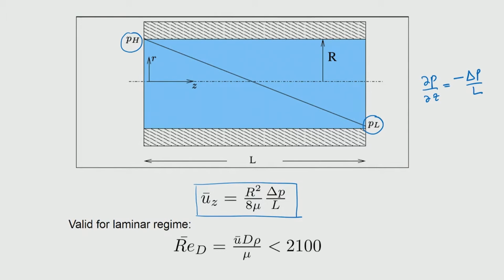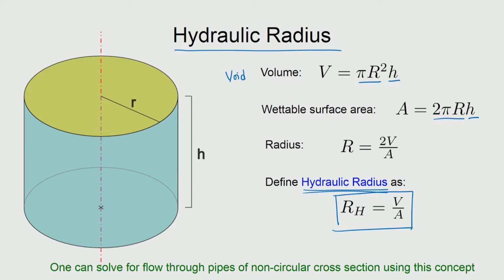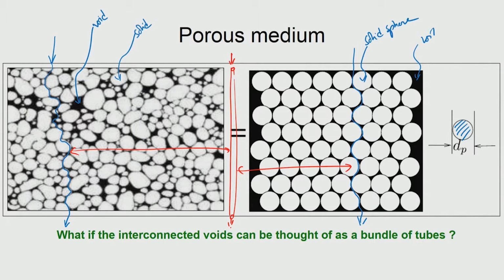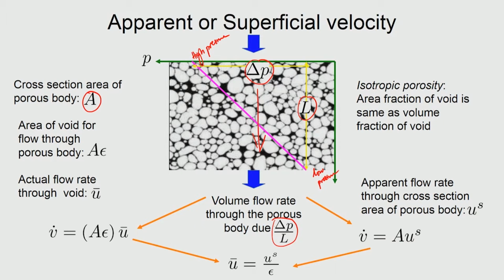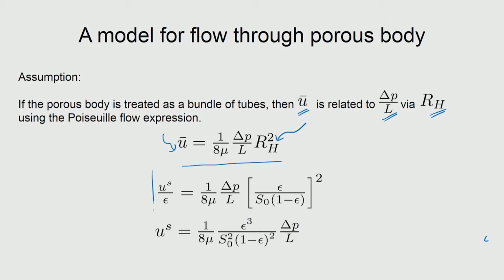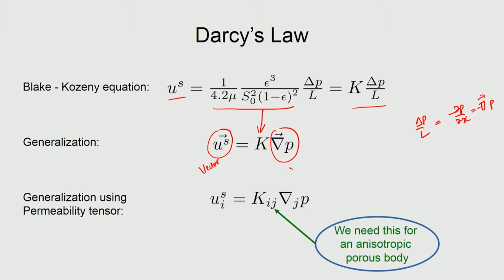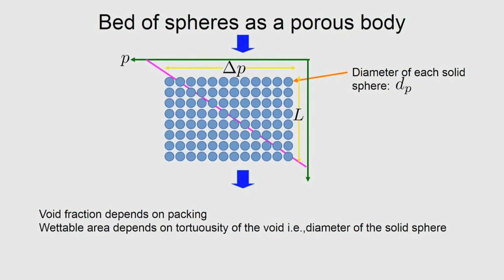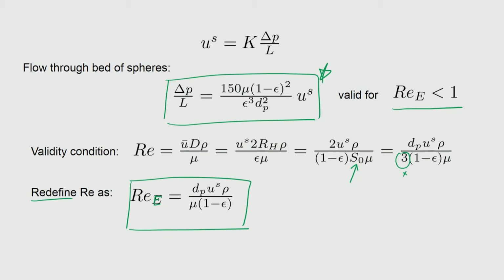Pipe flow and porous medium